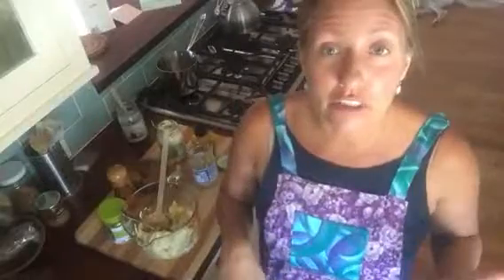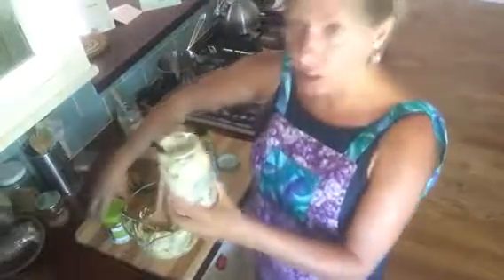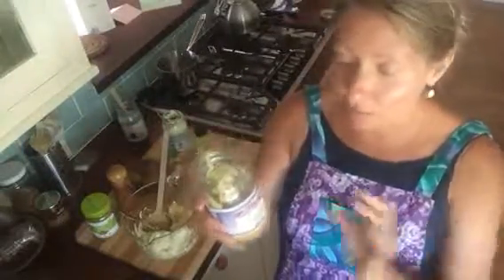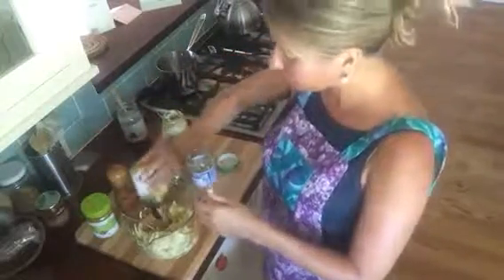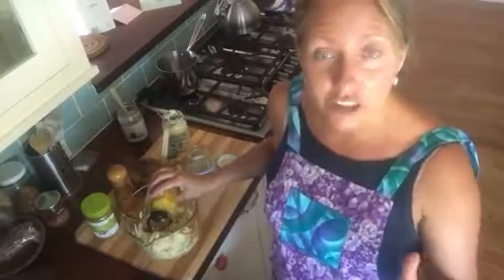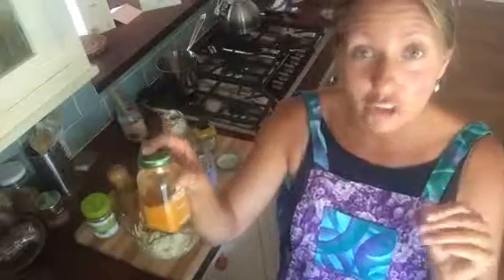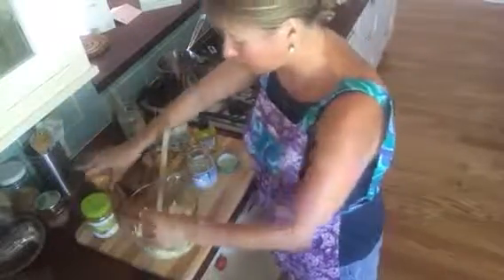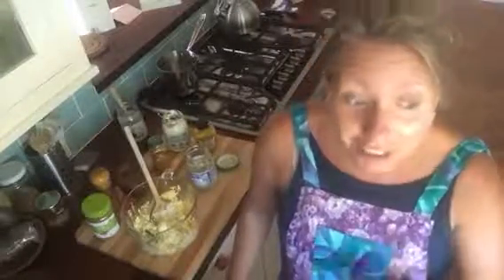Stay eggy!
My secret ingredient in my egg salad!